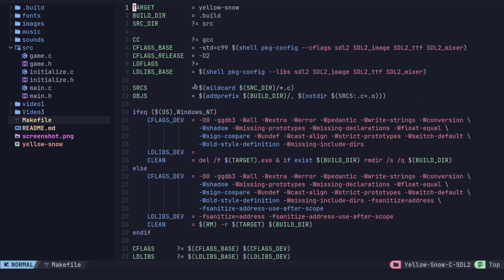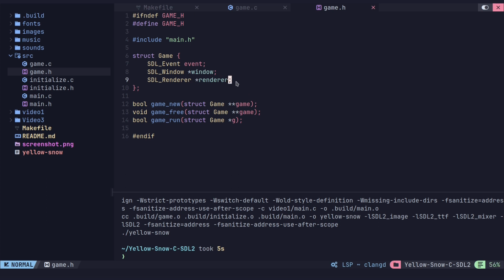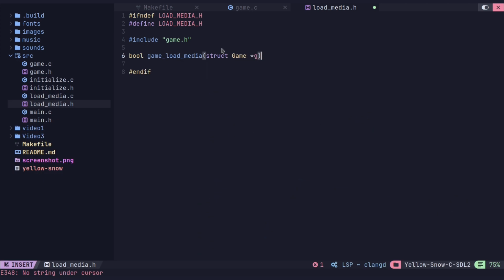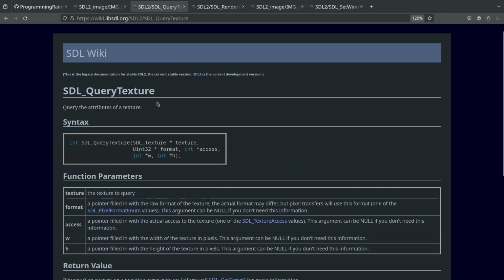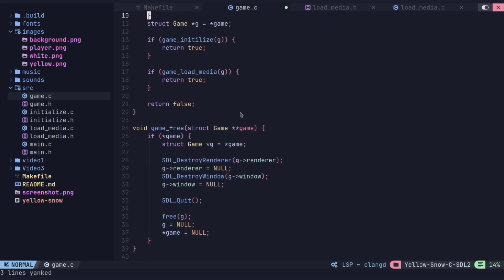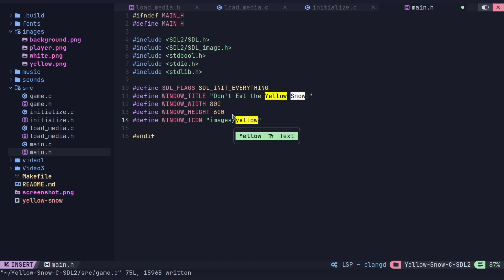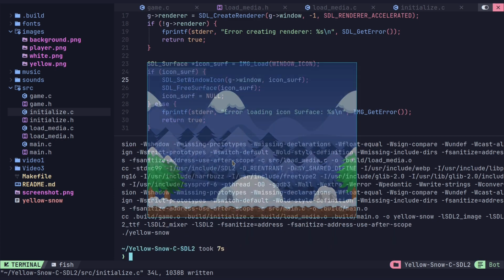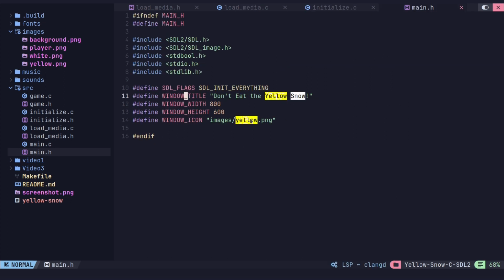Background and Icon - Don't Eat the Yellow Snow! - Part 3 - Tutorial for C and SDL2.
In this video we will initialize SDL2 Image. We will load a Texture and draw the Background. We will also set the Window Icon.

SDL2 features:
SDL2/SDL.h
SDL2/SDL_image.h
SDL_INIT_EVERYTHING
IMG_INIT_PNG
SDL_WINDOWPOS_CENTERED
SDL_QUIT
SDL_KEYDOWN
SDL_SCANCODE_ESCAPE
SDL_Init
SDL_Quit
SDL_GetError
SDL_Window
SDL_CreateWindow
SDL_DestroyWindow
SDL_Renderer
SDL_CreateRenderer
SDL_DestroyRenderer
SDL_Delay
SDL_RenderClear
SDL_RenderPresent
SDL_Event
SDL_PollEvent
IMG_Init
IMG_Quit
IMG_GetError
SDL_Texture
IMG_LoadTexture
SDL_DestroyTexture
SDL_RenderCopy
SDL_Surface
IMG_Load
SDL_SetWindowIcon
SDL_FreeSurface